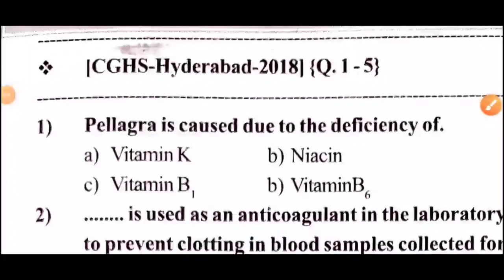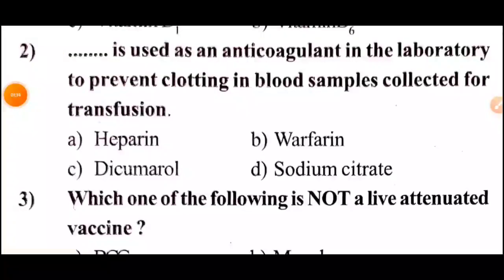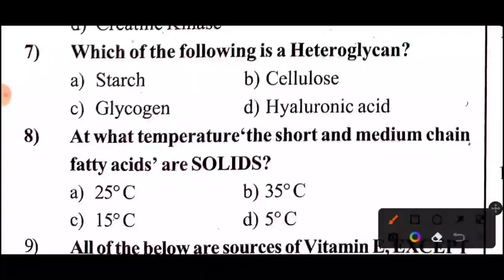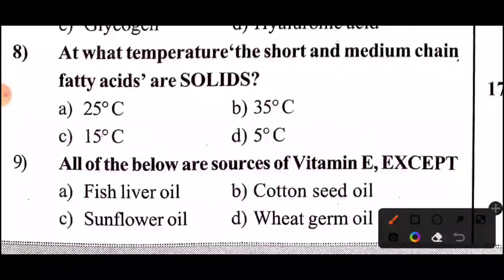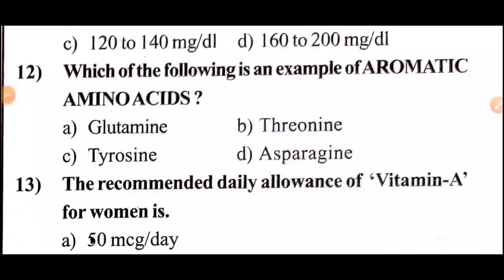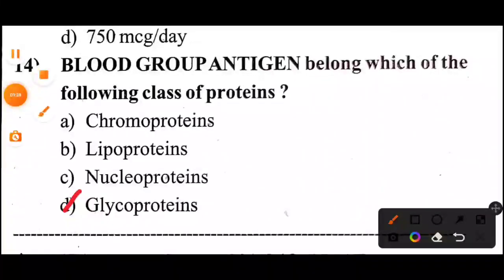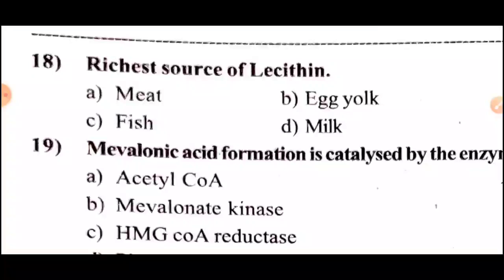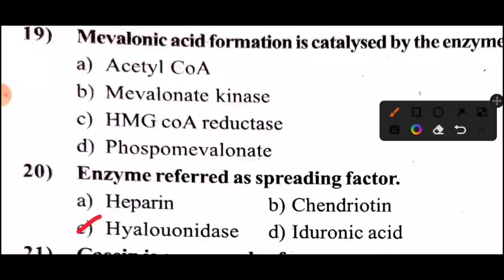TN MRB PHARMACIST EXAM MODEL QUESTION PAPERS | BIOCHEMISTRY | PAPER 1